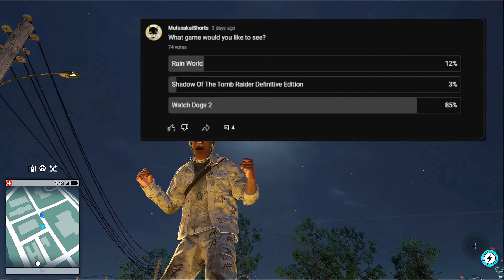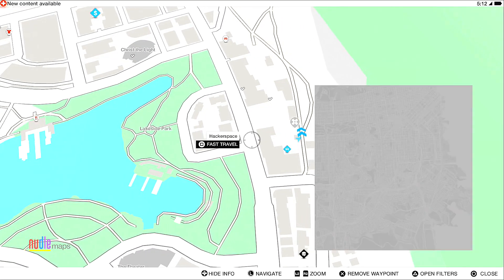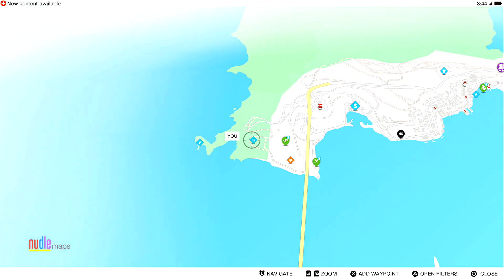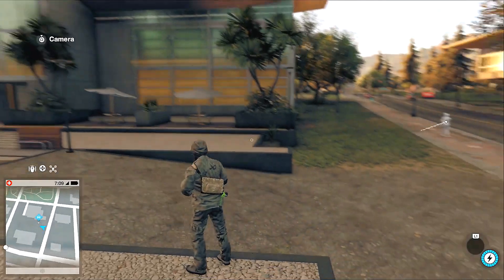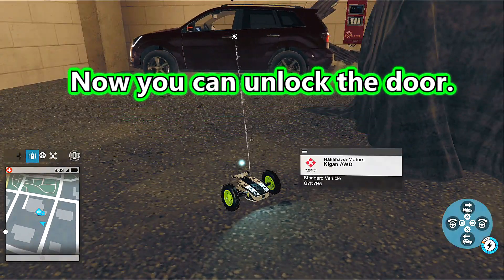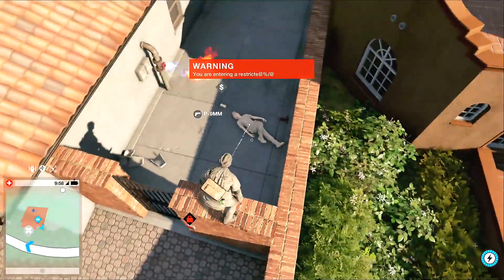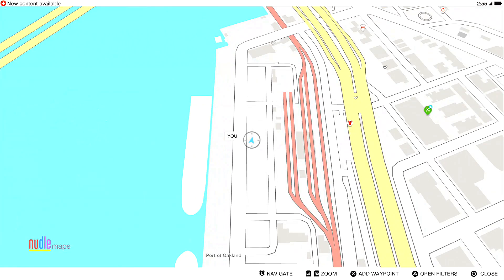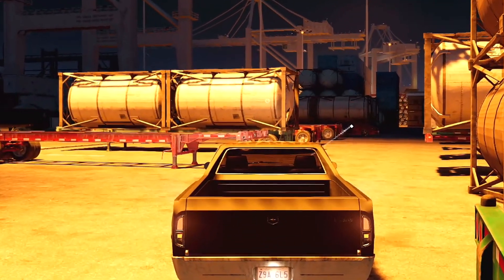Watch Dogs 2 Free Unique Cars 6 QUICK & EASY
Most votes win here's ya CARS.